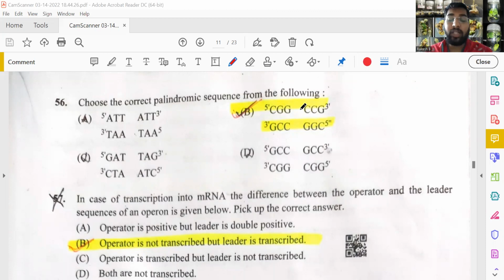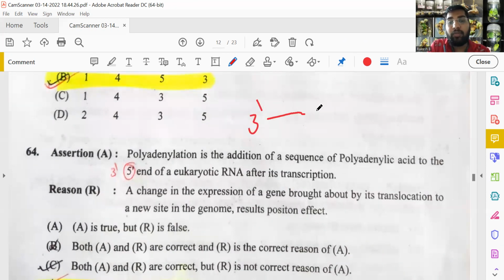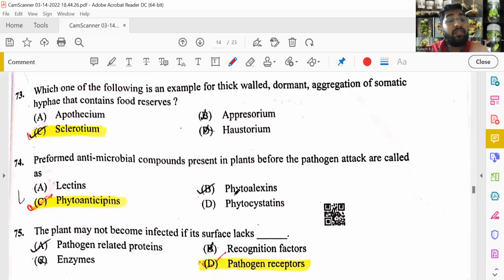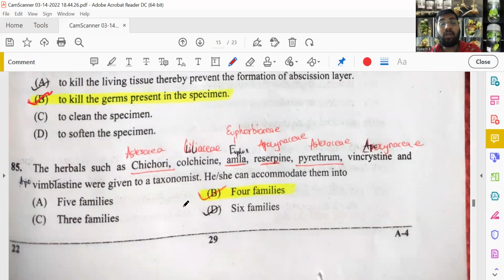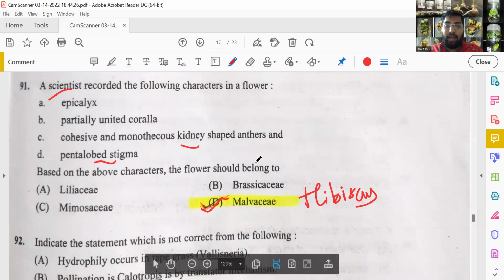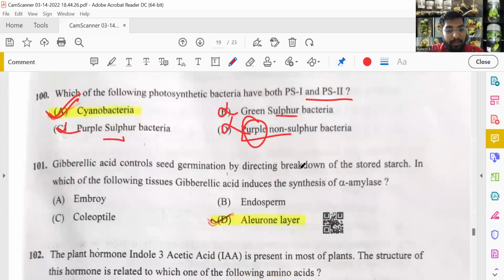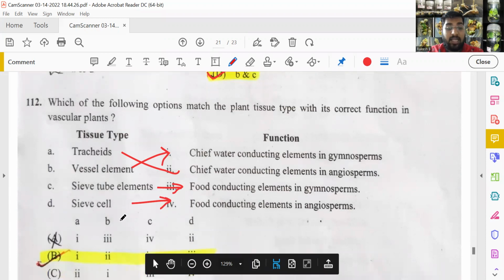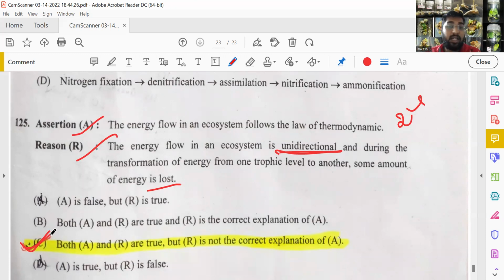Botany question paper with explanations// KPSC-KEA Asst. Prof. Recruitment GFGC- March 2022 -PART-2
Dear friends, Watch this complete video to know the questions asked in the Karnataka Government Exam for Assistant Professor Recruitment. This video also explains the related concepts, reasons  and tricks to answer such competitive examinations.